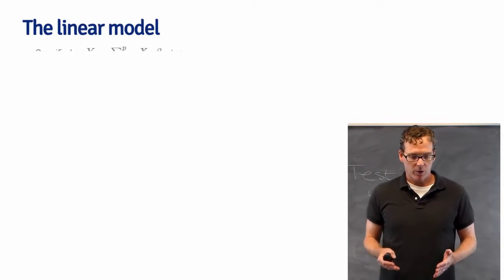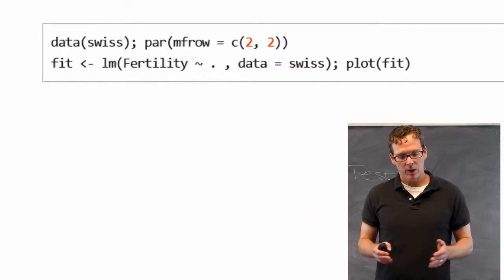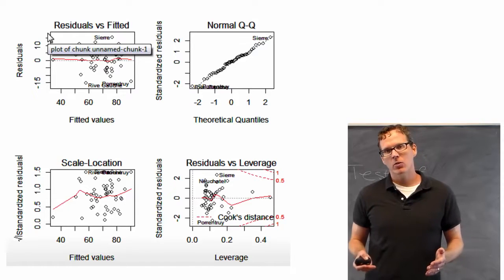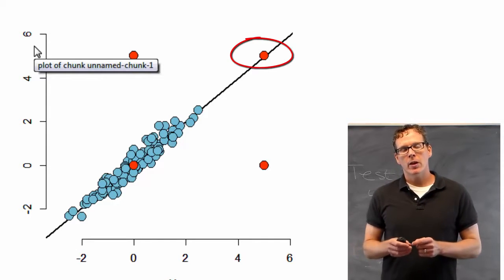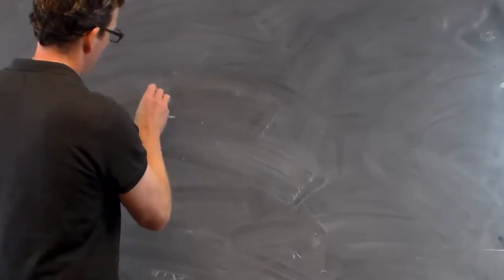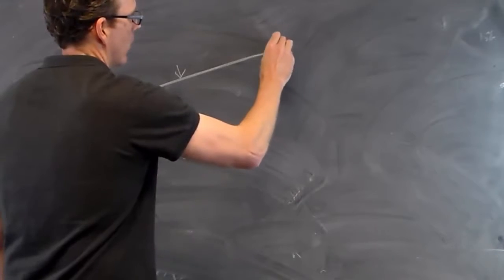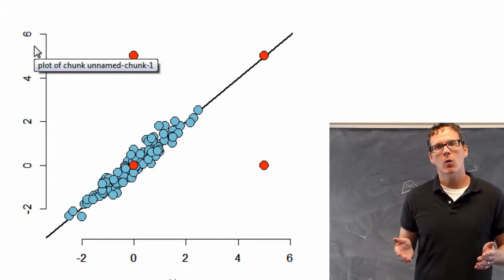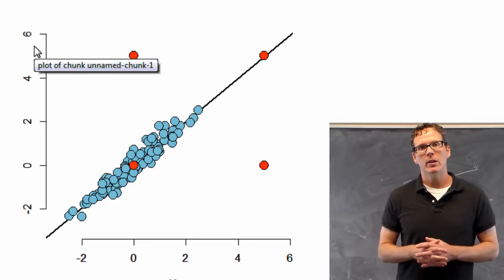Regression Models - Diagnostics